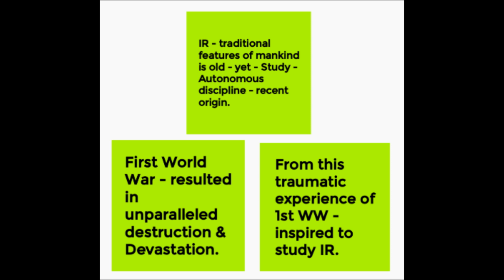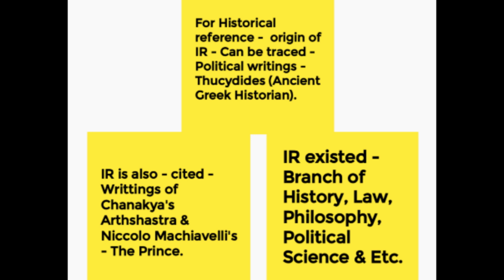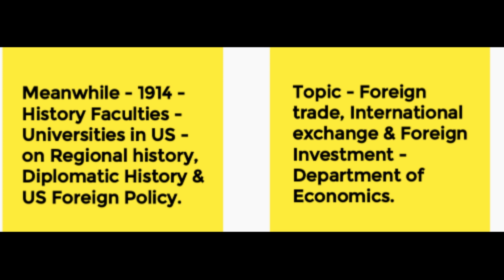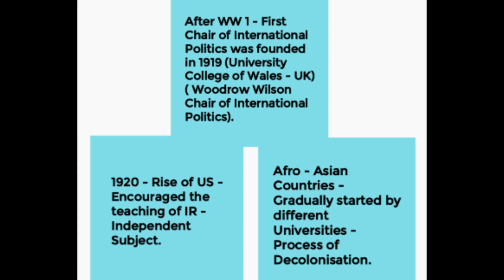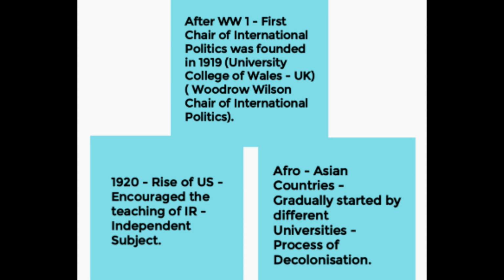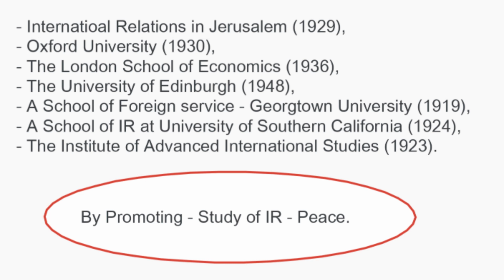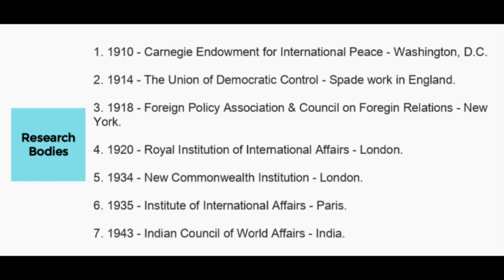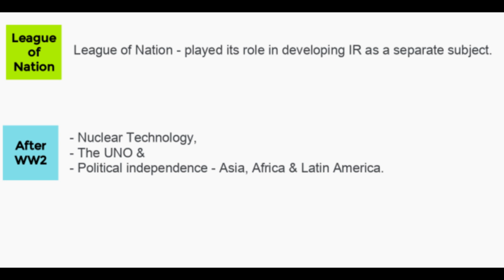Evolution of International Relations as an Academic Discipline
In this tutorial we shall learn about the Evolution of International Relations as an Academic Discipline.